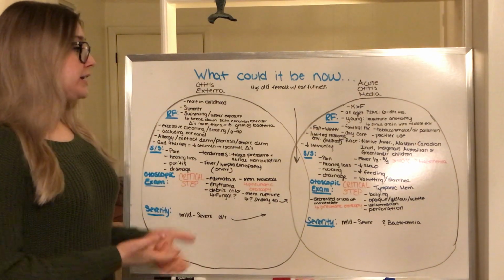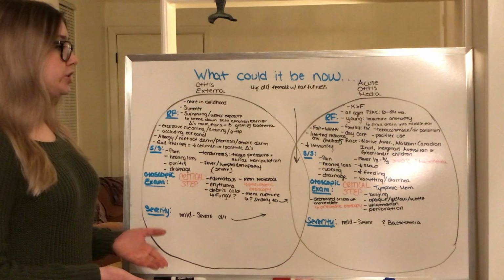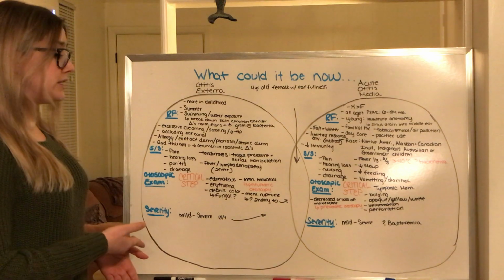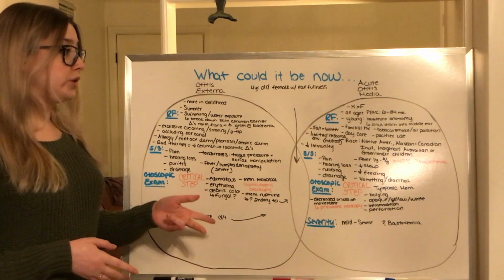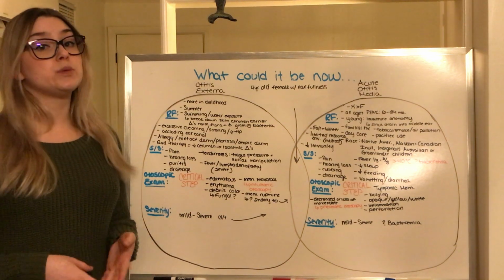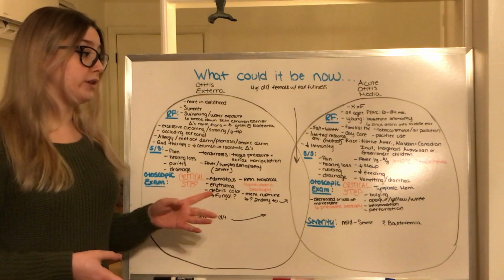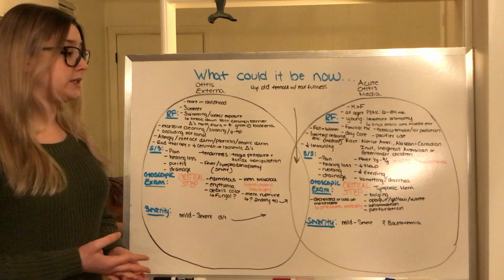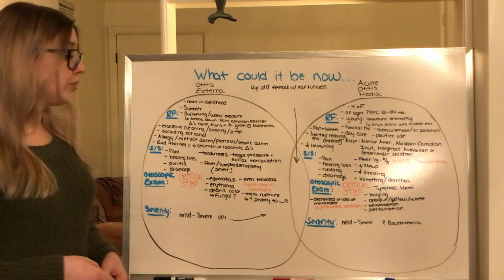What Could It Be Now (HEENT)